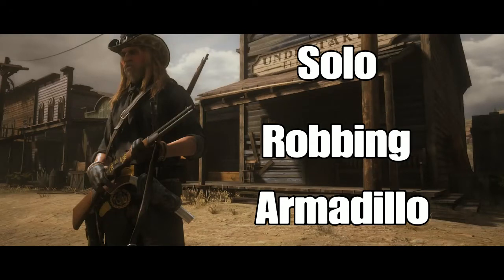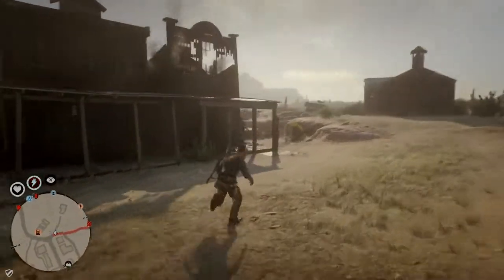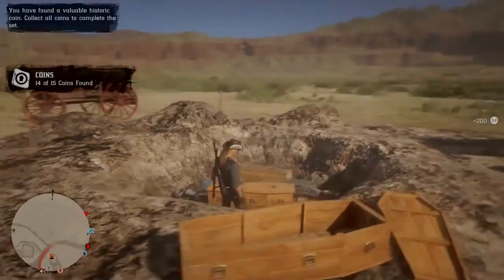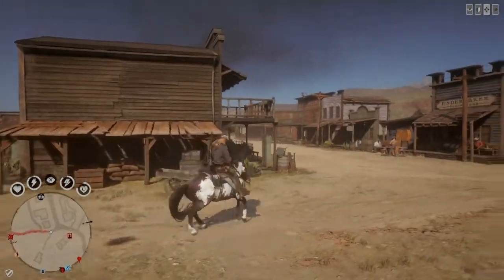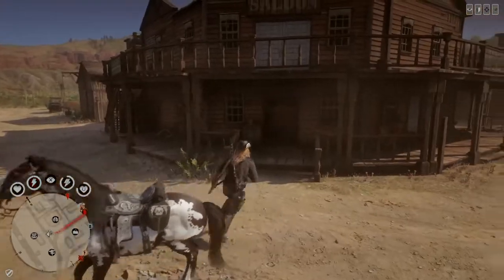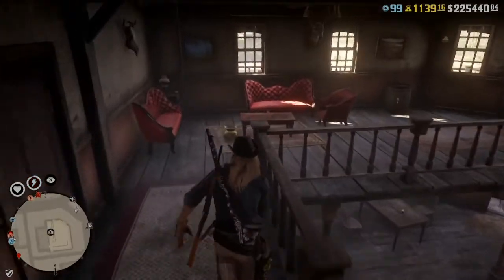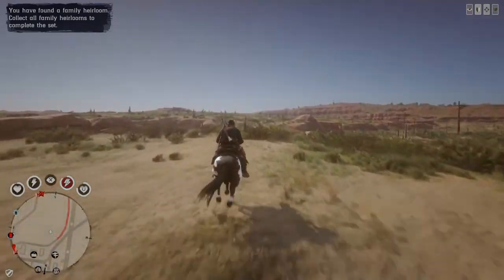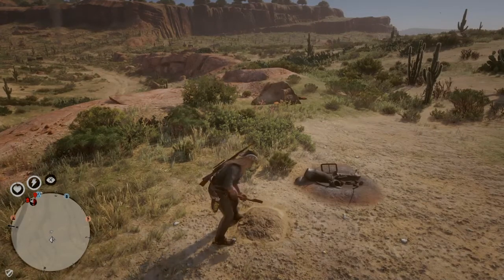Red Dead online Solo Robbing Armadillo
Solo Money Method info 24hr Only
Founders Helldarodo/Nzglitcher